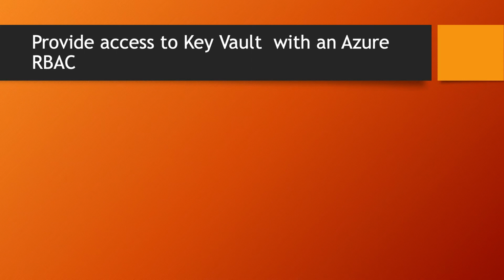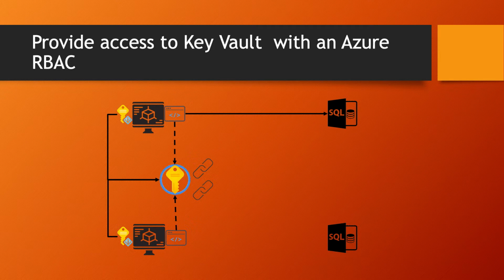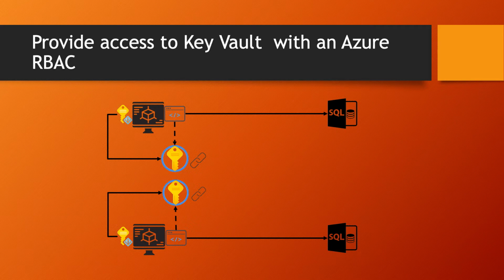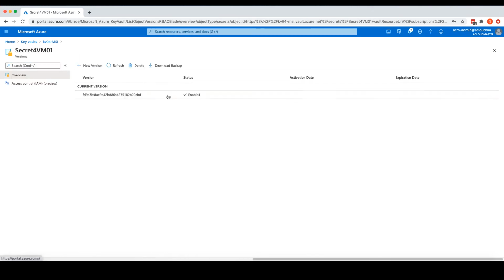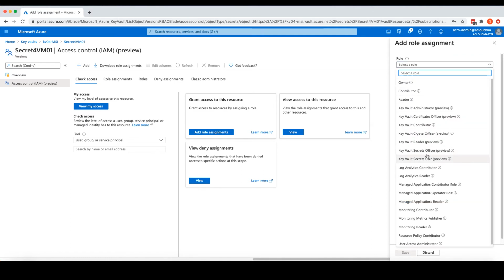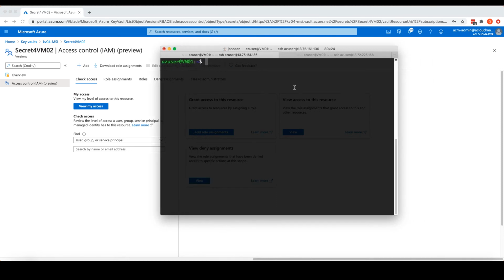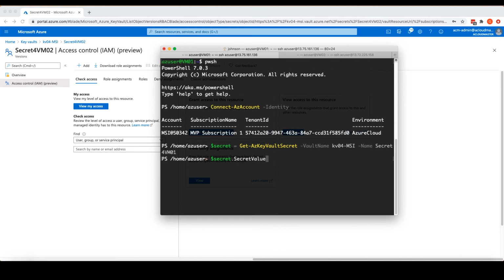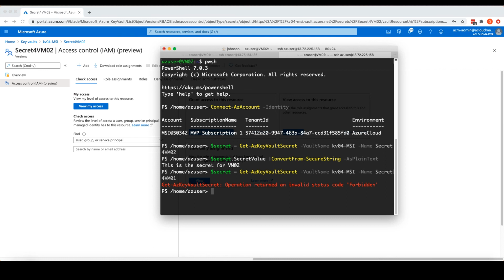Provide access to Key Vault with an Azure RBAC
Key Vault access policies apply to the entire key vault, and they don’t have the granularity to assign permissions to each secret.
The new feature key vault data plane RBAC allows us to create role assignment not only at the key vault level, but also at each individual secret level.